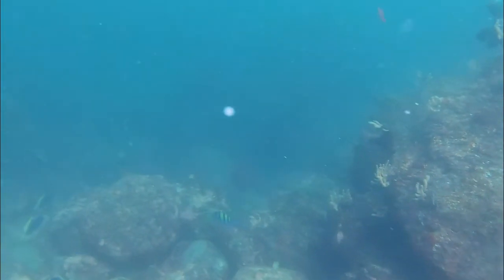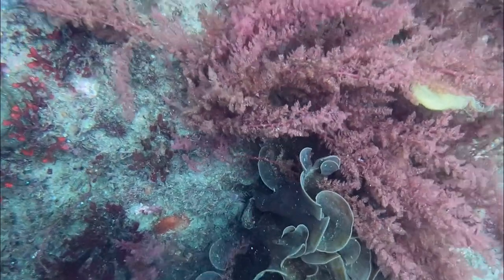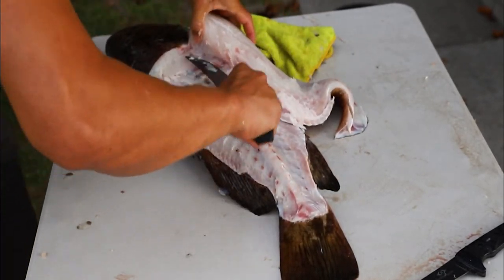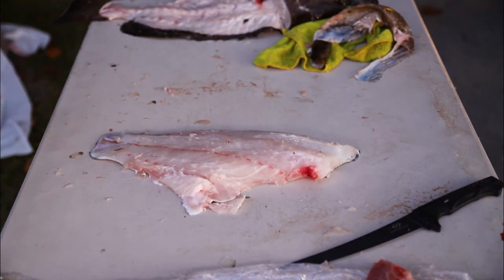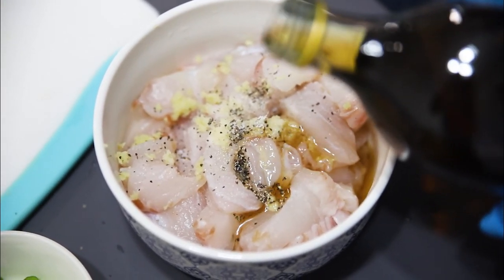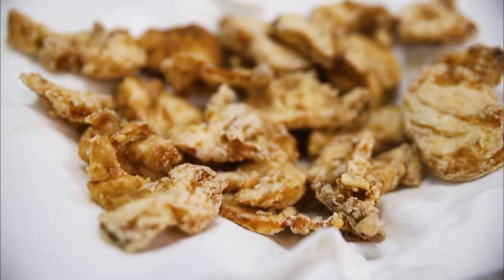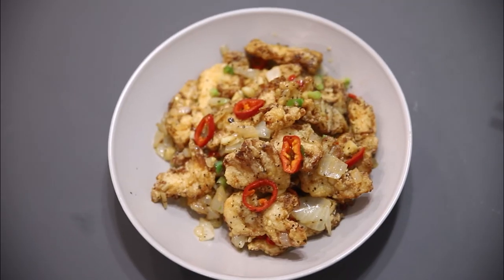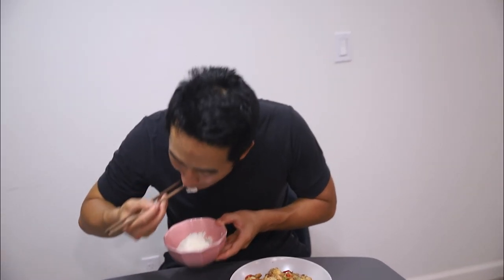Making Chinese Salt & Pepper Fish with a Gulf Grouper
First dish made with the Gulf Grouper I had caught during the most recent Mexico trip down in Baja. Decided to use some of the filets to make Chinese Salt & Pepper Fish. The meat on the fish was white dense and flakey which made it perfect for this dish. Enjoy!

Time Stamps:
0:00 - Intro
0:35 - Gulf Grouper Shot
2:35 - Fileting Grouper
5:36 - Ingredients for Chinese Salt & Pepper Fish
6:01 - Cutting Grouper
6:23 - Grind ginger, add salt & pepper, & cooking wine
6:49 - Mix the fish
6:59 - Heat up oil
7:22 - Dip fish in corn starch and add it to the oil
8:00 - Pull out fish from the oil
8:24 - Sampling a piece of fried Grouper
9:01 - Cut some vegetables
9:17 - Add garlic to the oil where the final dish will be prepared
10:18 - Add fried fish to the final dish
10:44 - Let's eat!